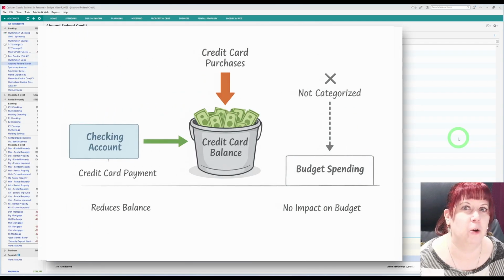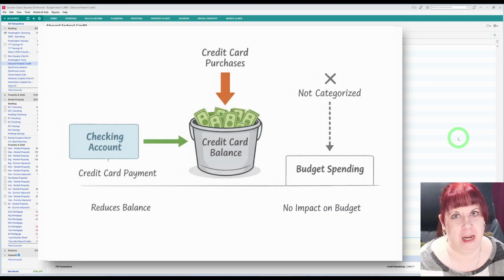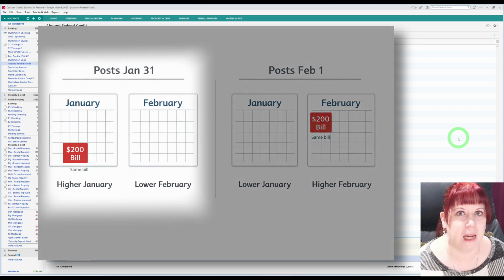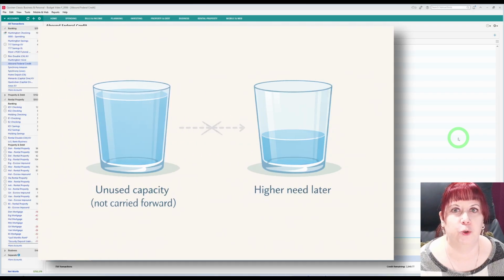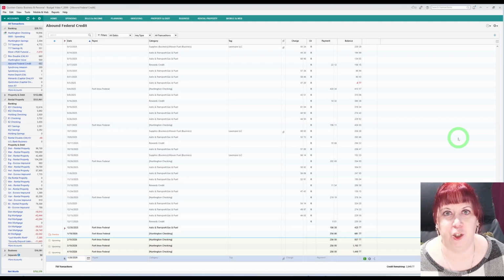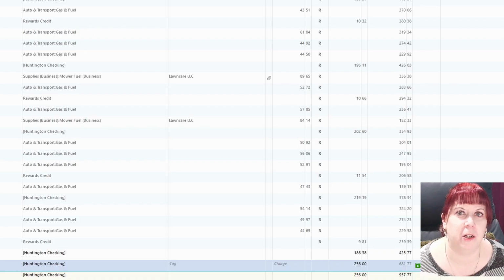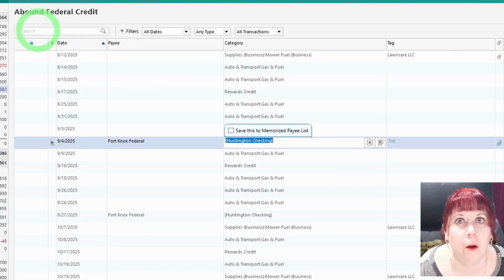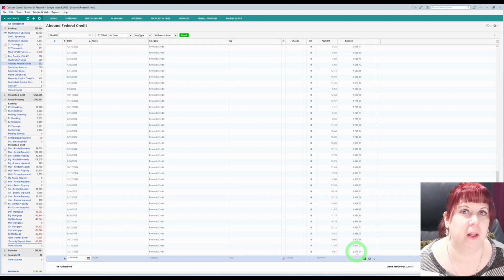Why Your Quicken Budget Is Wrong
If your Quicken budget doesn’t seem to match your real spending, even though your transactions look correct, this video explains why. Most budget problems in Quicken aren’t data-entry mistakes — they’re caused by timing, credit card handling, and how categories are interpreted.

In this video, you’ll learn:
- Why credit card purchases and payments affect budgets differently
- How payment timing can make one month look “bad” even when spending is normal
- Why rollovers change how monthly budgets feel
- Which categories should and should not be included in a budget
- How incorrect payment categorization can distort results
- How to evaluate your budget using trends instead of single months

This walkthrough focuses on understanding how Quicken actually works so you can trust what your budget is showing — without rebuilding everything from scratch.
This video focuses on understanding the underlying logic in Quicken, not just where to click.
This video is especially helpful if you manage personal, business, or rental finances in Quicken and want to understand what the software is actually showing you.
Resources Mentioned in This Video
▶ Optional tools I use to manage files and backups:
• SanDisk SSD
Music
CreatorMix.com
Related Channel
My husband also runs a separate YouTube channel focused on real estate investing and long-term strategy.